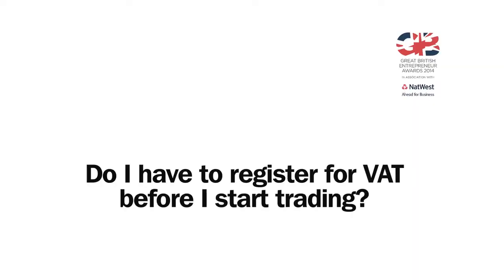Geraint Lewis - VAT Principal at Kingston Smith